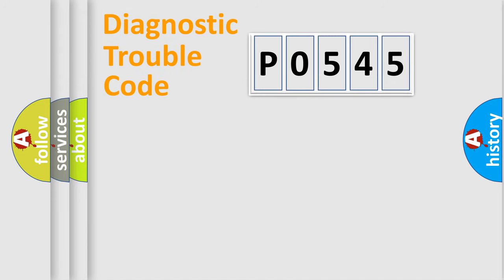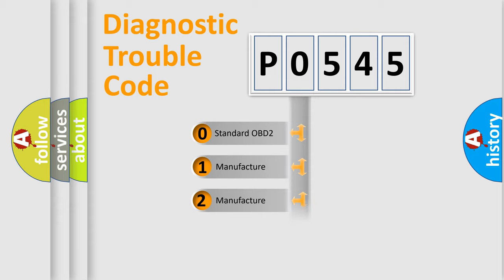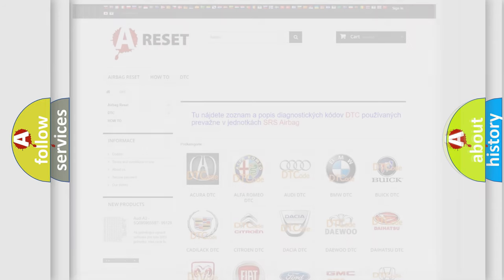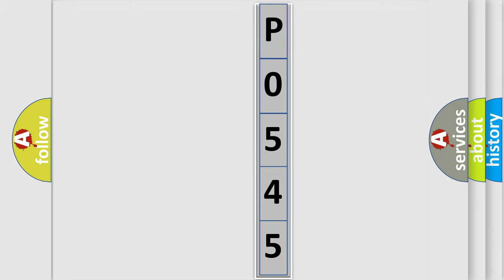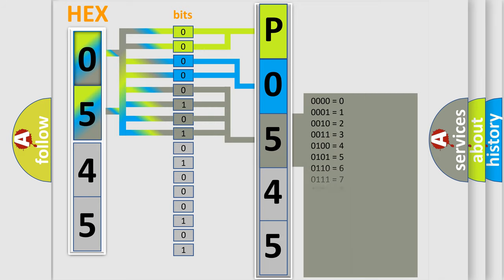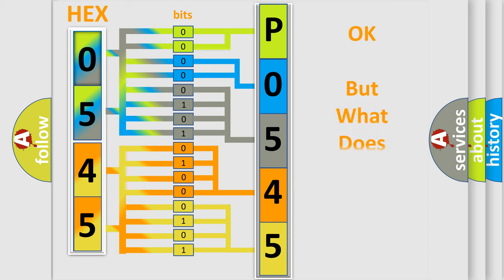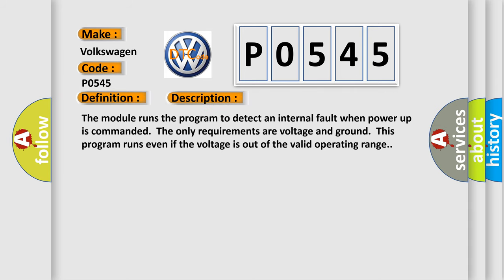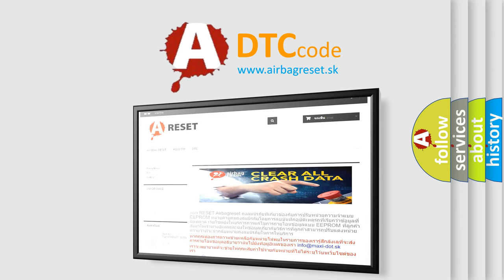DTC Volkswagen P0545 Short Explanation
Contents:
0:21 Basic DTC analysis according to OBD2 protocol standard.
1:48 Insight into programming
2:58 A diagnostically understandable description of the Diagnostic Trouble Code
3:05 Basic error definition

Make:
Volkswagen
Code:
P0545
Definition:
Electronic Control Unit (ECU) Performance Below Minimum Threshold
Description: